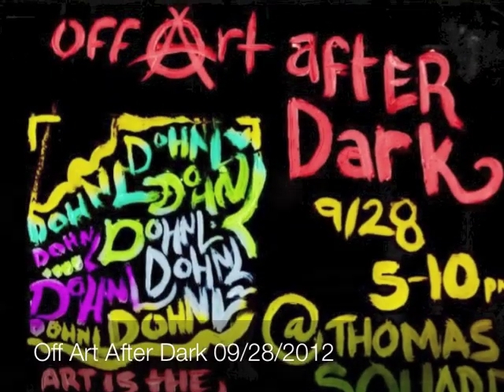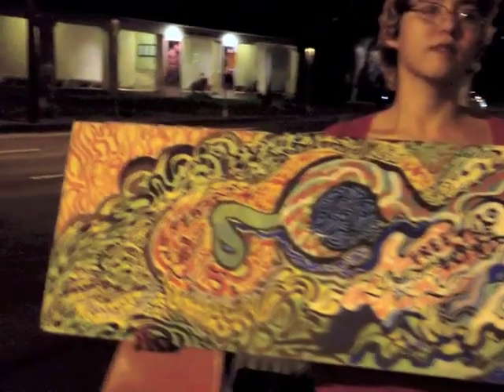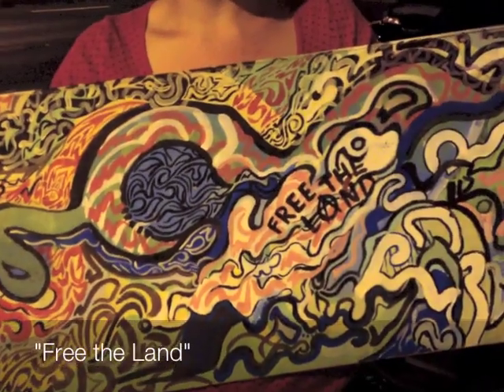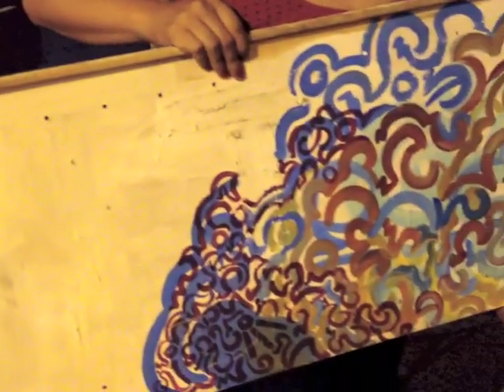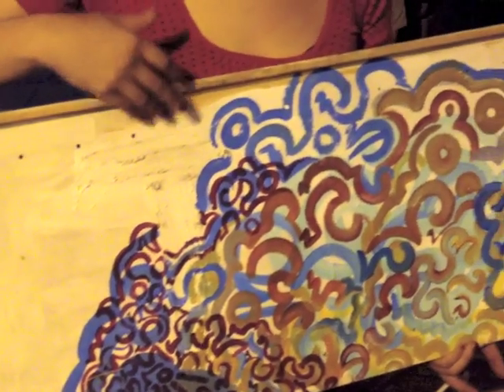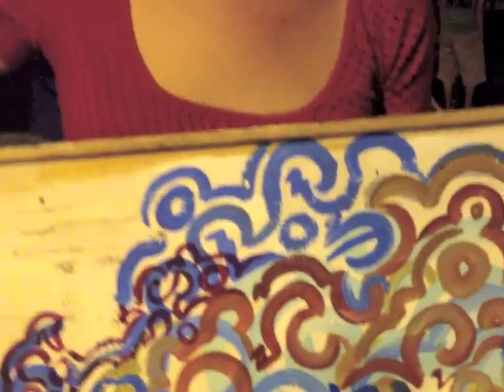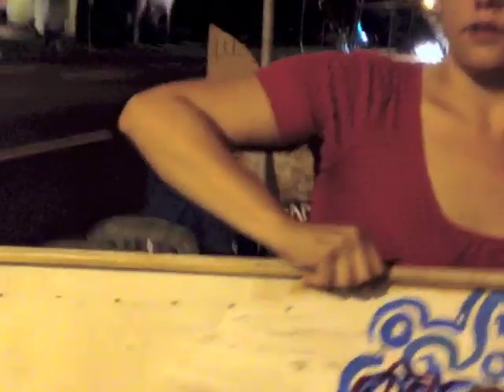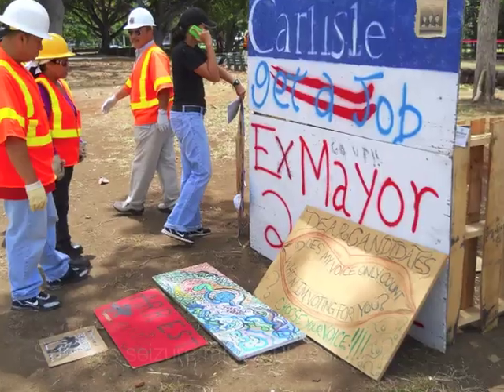STanigawa on "Free The Land"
STanigawa reveals the provenance, metanarrative, and esthetic elements involving the painting, "Free the Land," a survivor of numerous raids on deOccupy Honolulu.

(And as far as I know, I invented the subtle yet cool effect at 3:18 else let me know where youʻve seen that.)